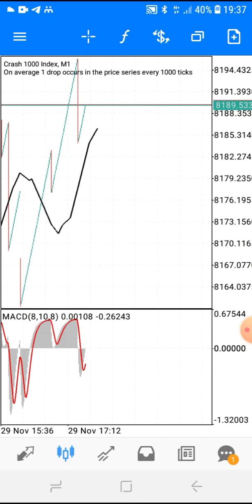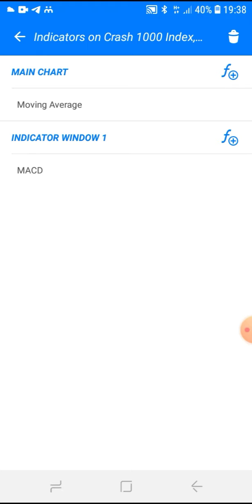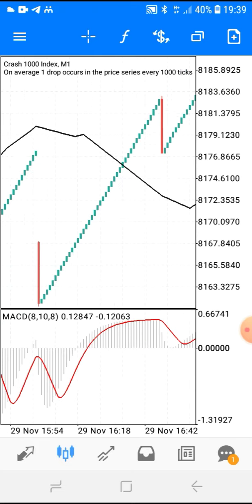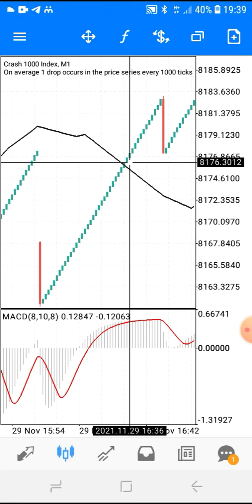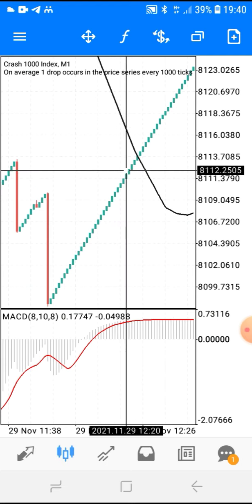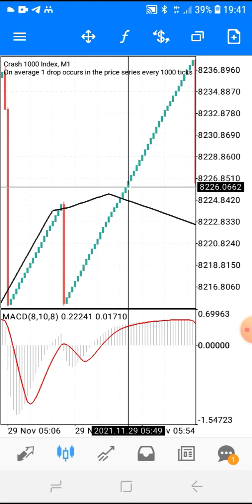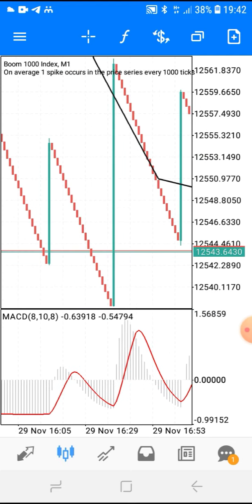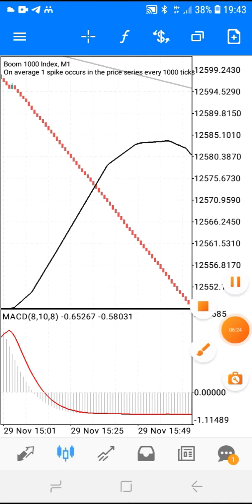NEW BOOM AND CRASH STRATEGY! | TheGreatFx TV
YESSIRRR,YOW YOUTUBE !!!
WELCOME TO THEGREATFX TV
HIT THAT SUB BUTTON IF YOU NEW AND THAT LIKE BUTTON SO THAT THIS VIDEO CAN REACH AS MANY PEOPLE AS POSSIBLE AND CLICK THAT NOTIFICATION BELL TO SYAY UPDATED WHENEVER I UPLOAD A NEW VIDEO

COMMENT " THEGREAT FX TV"

THANKS